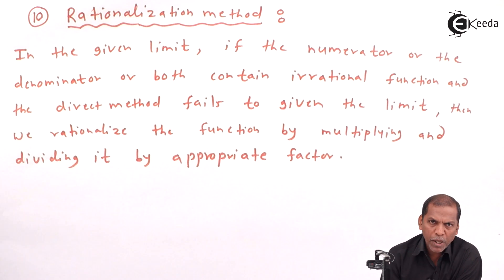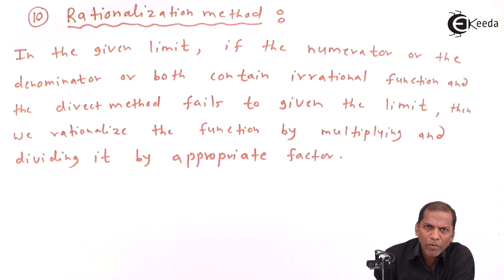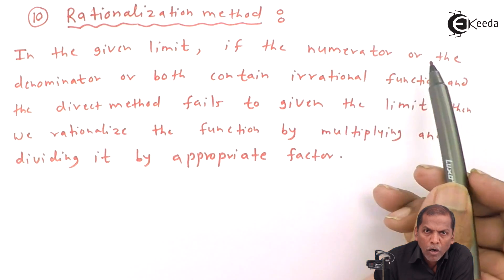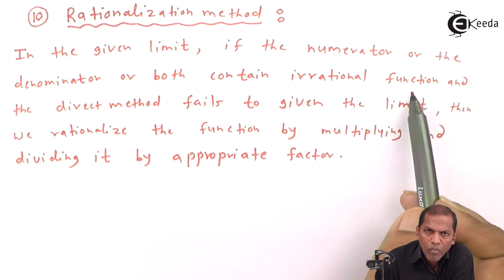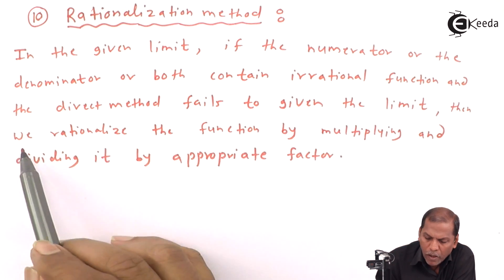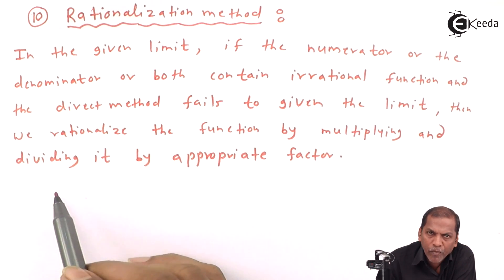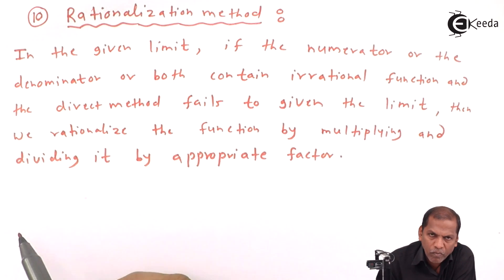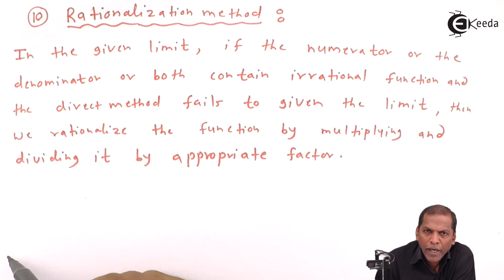Rationalization Method Limits - Differential Calculus - Limits Class 11 - Class 11 Maths NCERT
1) Rationalization Method Limits Example 1 - Differential Calculus - Limits Class 11 - Class 11 Maths NCERT - CBSE - IIT JEE

2) Rationalization Method Limits Example 1 - Differential Calculus - Limits Class 11 - Class 11 Maths NCERT - CBSE - IIT JEE

Happy Learning : )